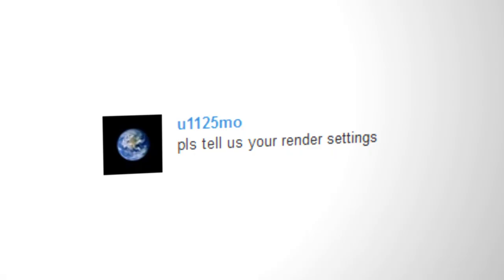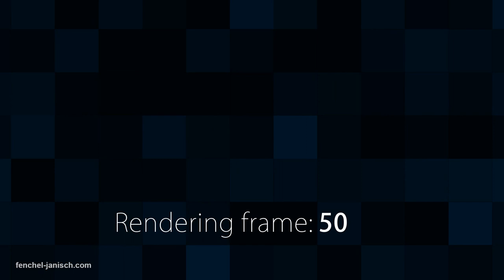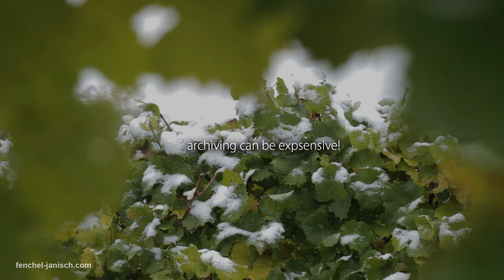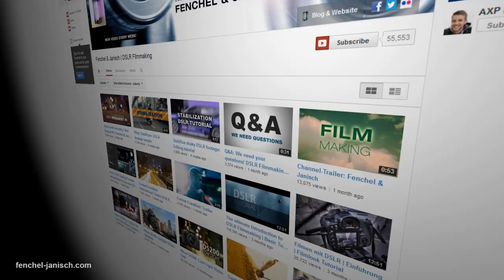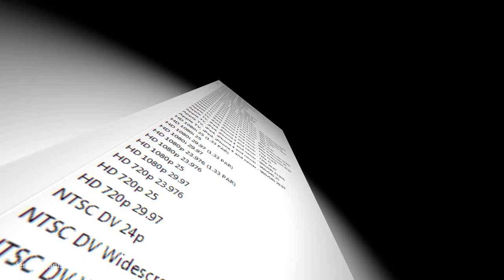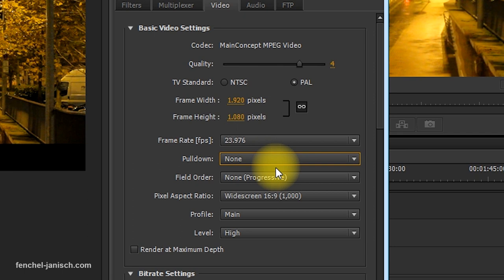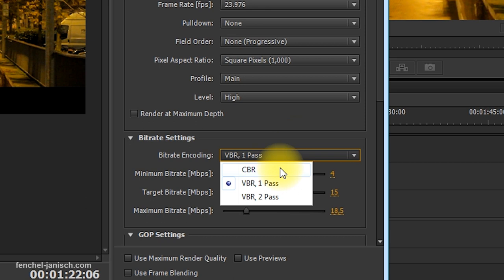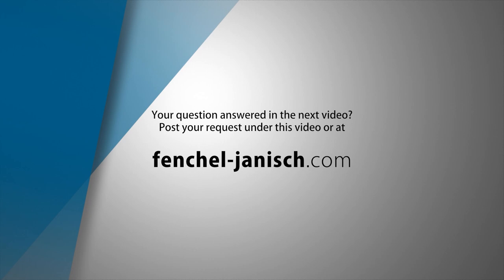Best render settings for YouTube & archiving video | Tutorial Request #2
Fenchel & Janisch user request episode #2:
In this weeks tutorial Moritz Janisch shows you our favorite settings for exporting video. Many of you wanted to see how we master our films. The best way to archive your films is to render it as single frames with a seperate audio track. But due to the big file size you can also render the film as ProRes or DNxHD files.
In the second part of the tutorial we show the best settings for online uploading to YouTube, Vimeo etc..
If this video helped you make sure to share it with friends and colleagues!

ETHIC STATEMENT:
shown or named in this video.